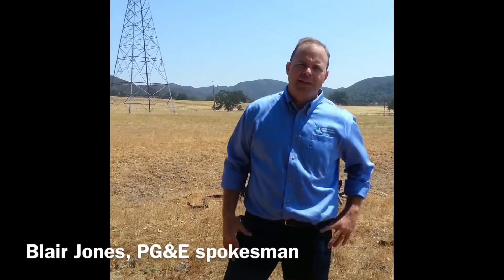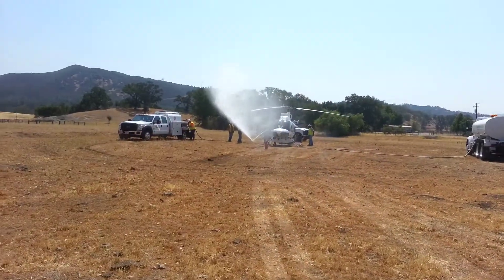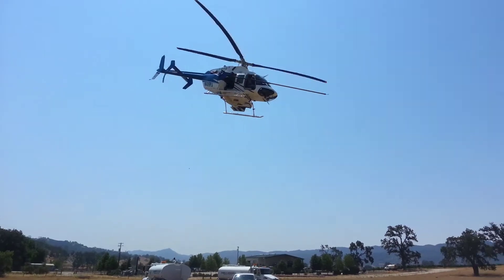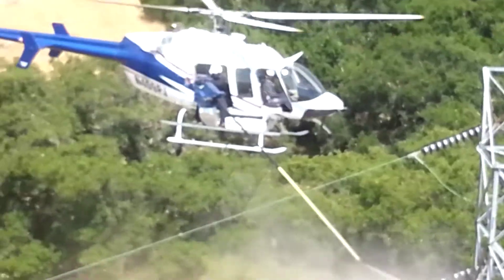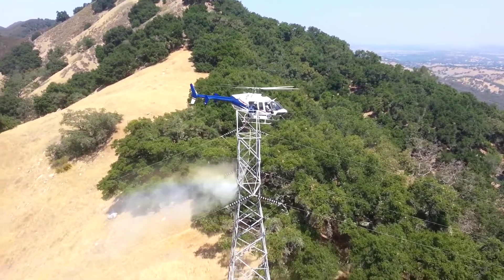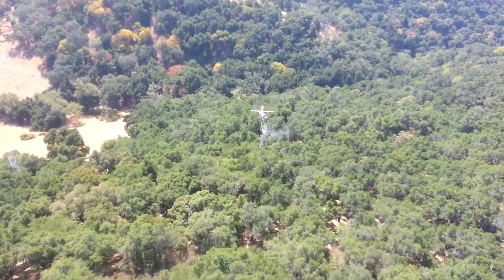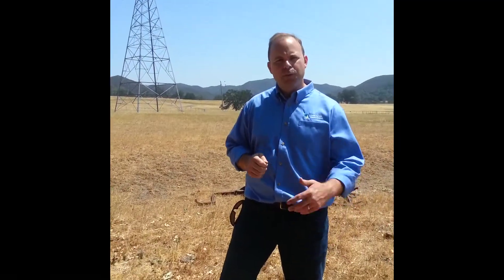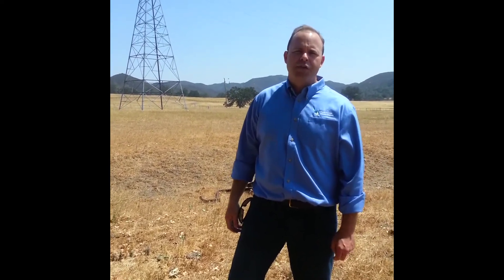How does PG&E keep transmission lines clean and functional?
To reduce build up of dirt and calcium on electric insulating equipment that could potentially trigger power outages, PG&E uses helicopters to wash transmission power lines in San Luis Obispo County. See them in action.